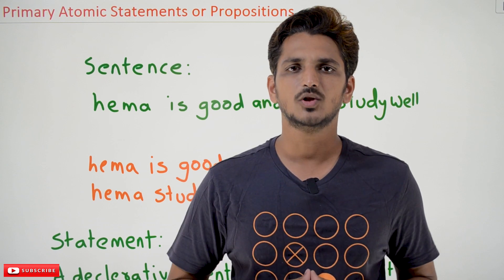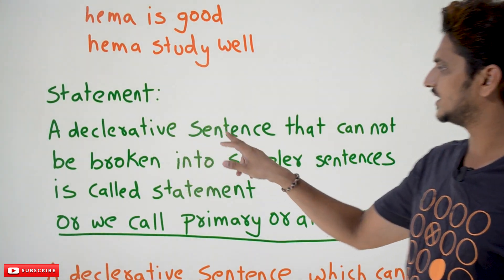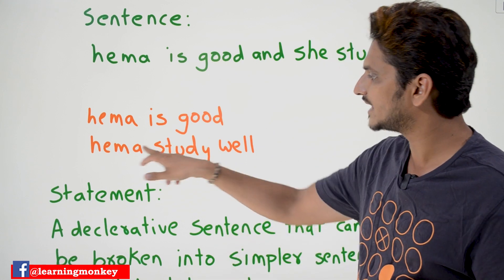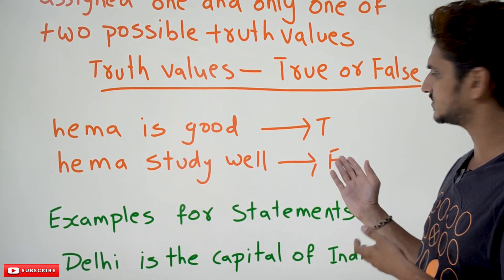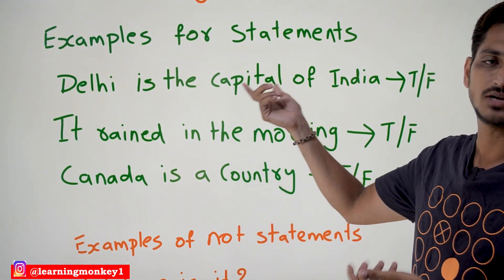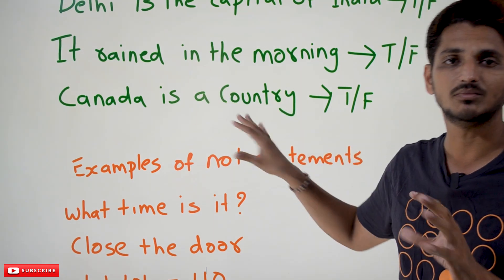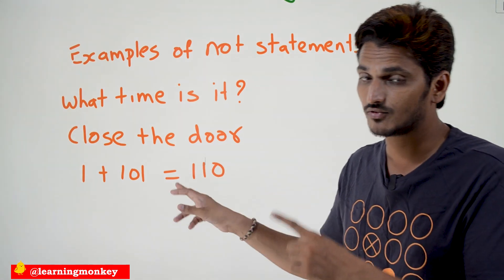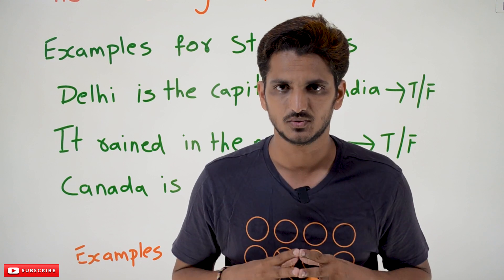Primary Atomic Statement or Propositions || Lesson 1| Discrete Math & Graph Theory | Learning Monkey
Primary Atomic Statement or Propositions
In this class, We discuss Primary Atomic Statement or Propositions.
The reader can take a complete discrete mathematics course. Click Here.
Sentence:
Hema is good, and she studies well.
The above sentence can be divided into two simpler sentences.
1) Hema is good
2) Hema studies well
Statement:
The statement should follow two conditions.
1) A declarative sentence that can not be broken into simpler sentences is called a statement.
We call a statement or primary statement, or atomic statement.
2) A declarative sentence that can be assigned only one truth value.
The truth values are True or False.
Hema is good. The statement may be true or false
Hema studies well. The statement may be true or false.
Examples of statements:
Delhi is the capital of INDIA.
It rained in the morning
Canada is a country
Examples that are not statements.
1) What time is it?
The above is a question.
It is not a statement because we do not have a true or false answer.
2) Close the door
The above is a command, so it can not be a statement
3) 1 + 101 =110
The above is true if we consider binary values.
The above is false if we consider decimal values.
The same statement has different truth values, so not accepted as a statement.